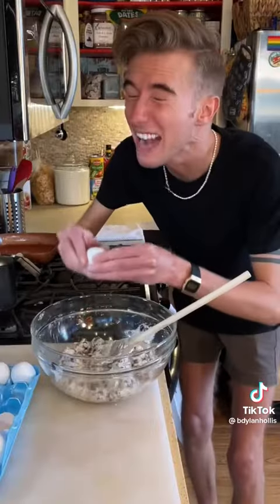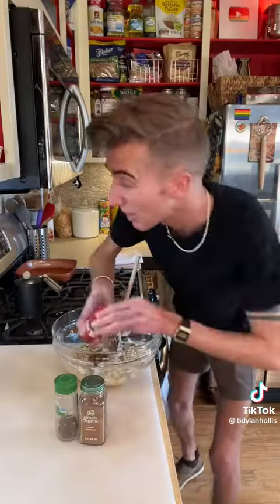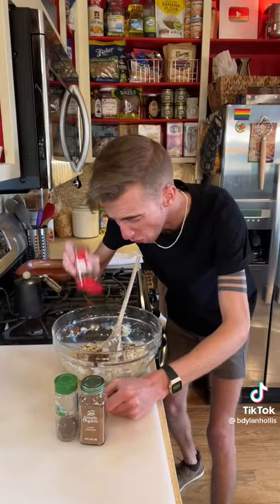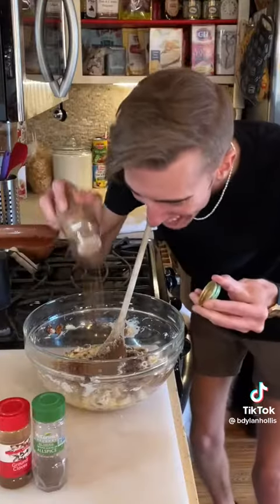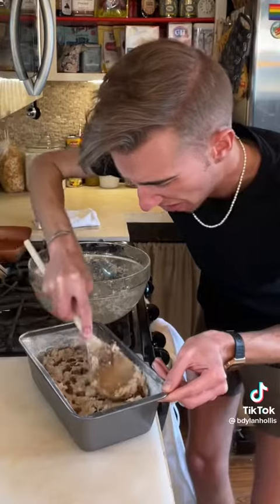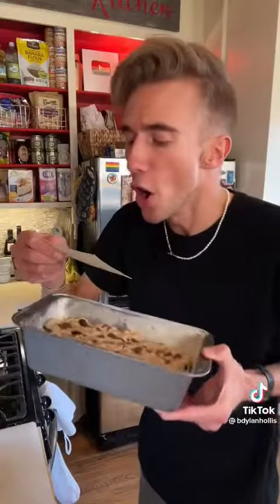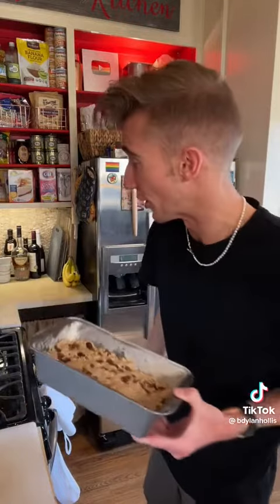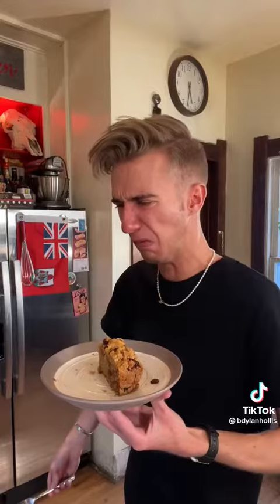Baking wasn’t always so glamorous